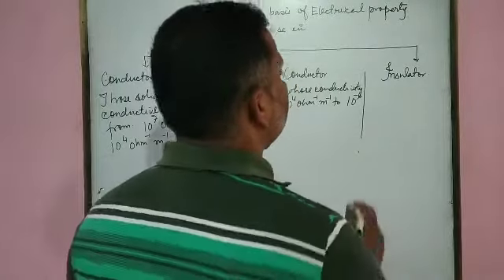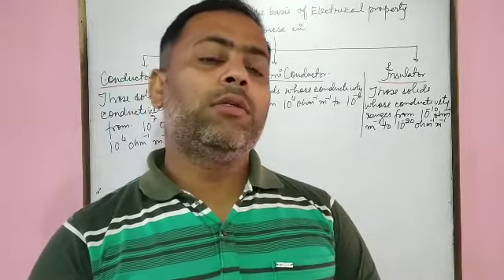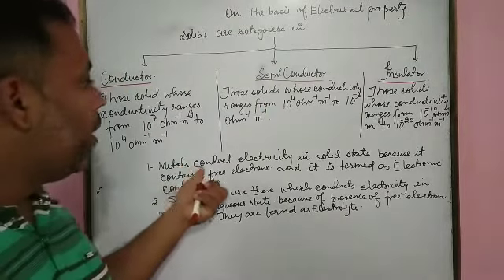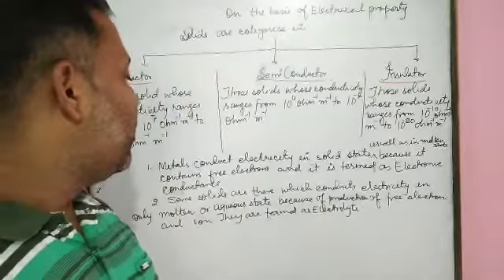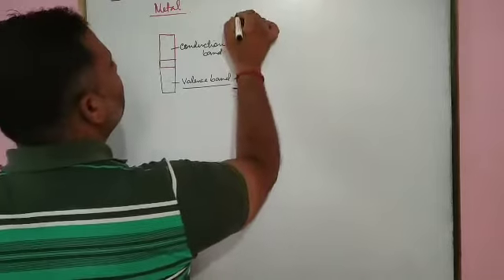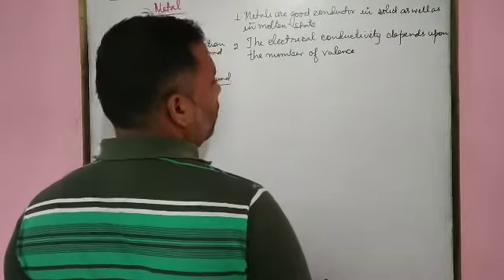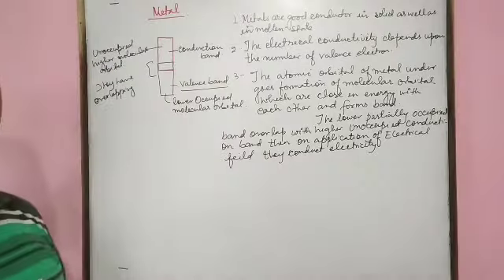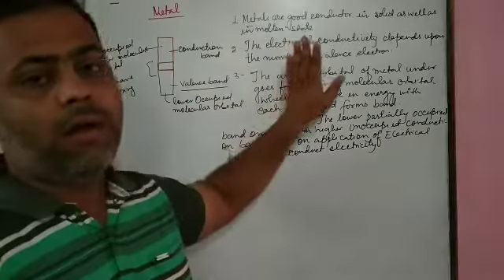Solid state class 12th part 17